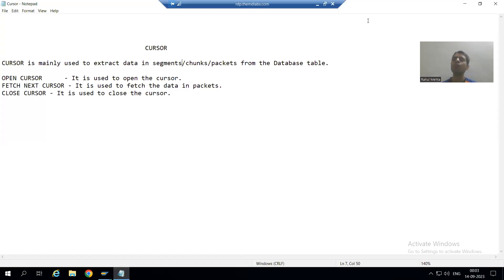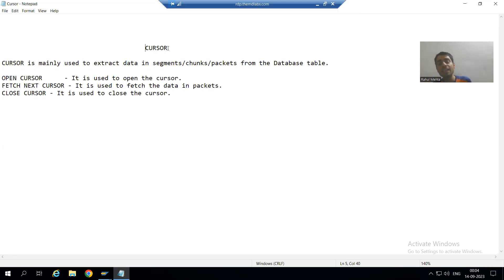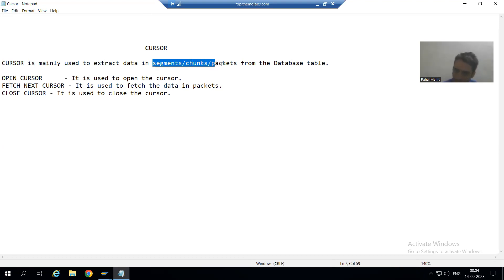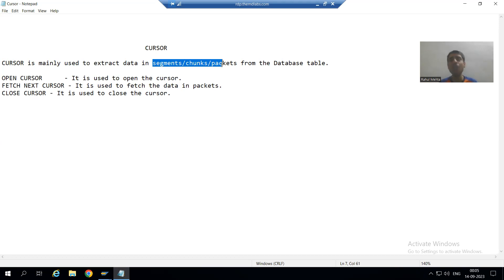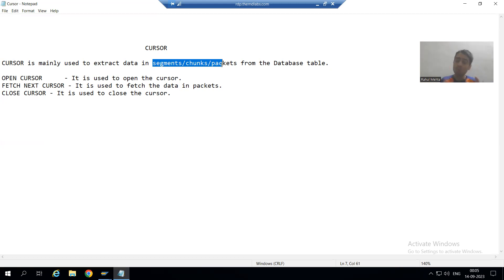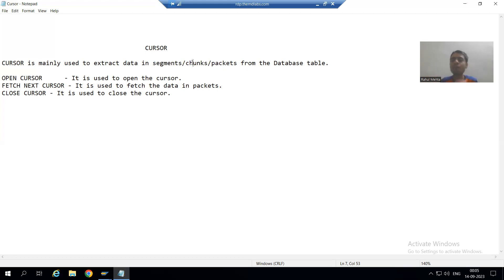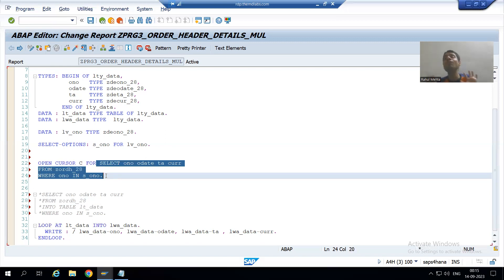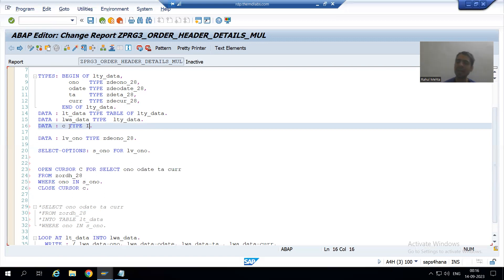39 - Additional ABAP Concepts - OPEN CURSOR , FETCH NEXT CURSOR , CLOSE CURSOR Part1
-Concept of CURSOR.
-Explanation of OPEN CURSOR , FETCH NEXT CUSROR and CLOSE CURSOR.
-Written the Logic for OPEN CURSOR and CLOSE CURSOR.